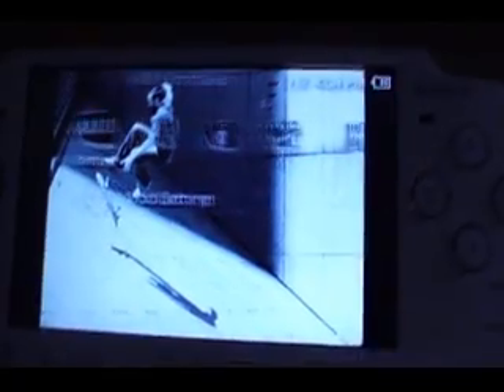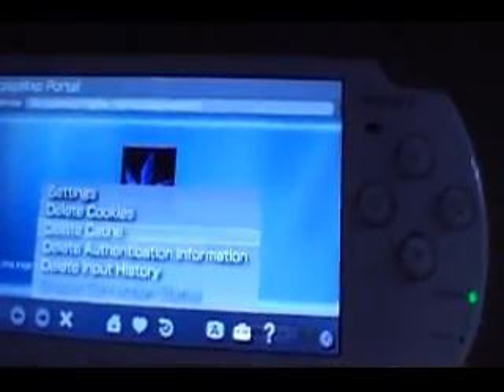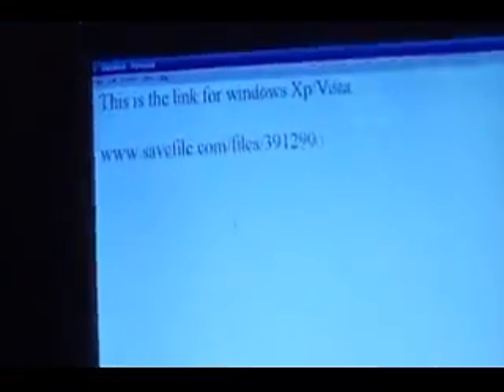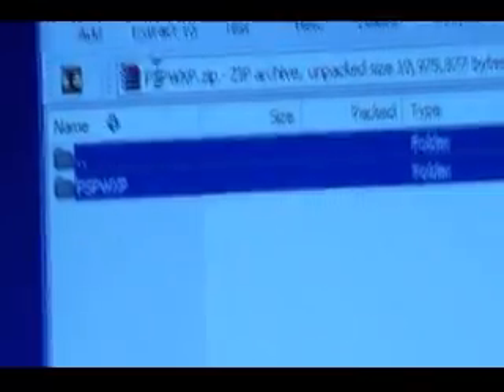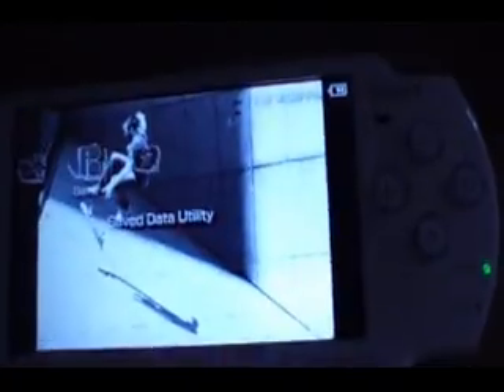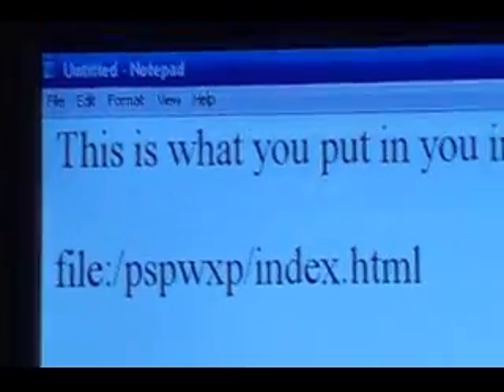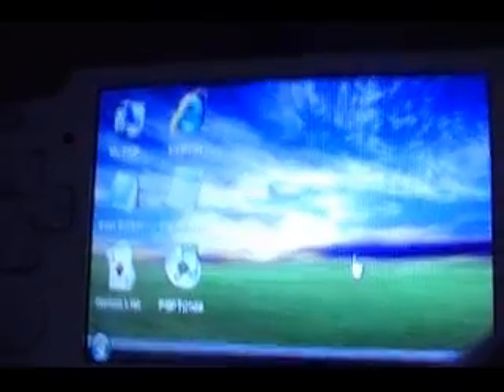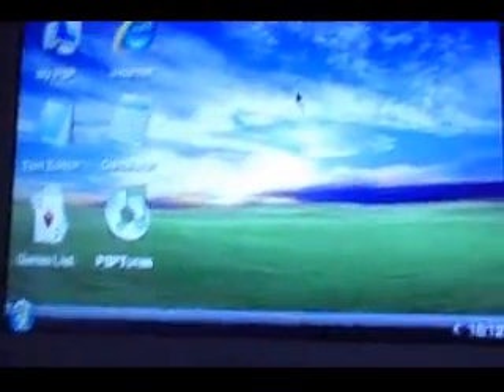How to put windows XP/Vista on your psp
***NOTE***I WILL BE RERECORDING THIS VIDEO SOON I KNOW THERE ARE PROBLEMS! YOU DONT HAVE TO TELL ME as of 3/9/09

This video will show you how to put windows Xp/Vista on your psp

this is what you put in the adress entry (internet browser)

file/pspwxp/index.htm